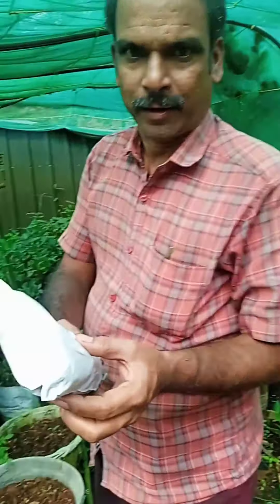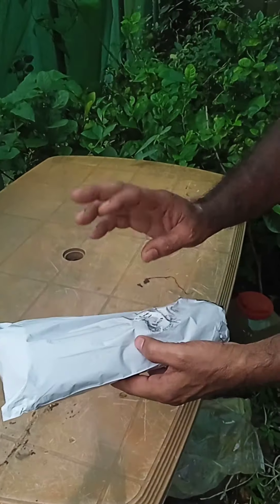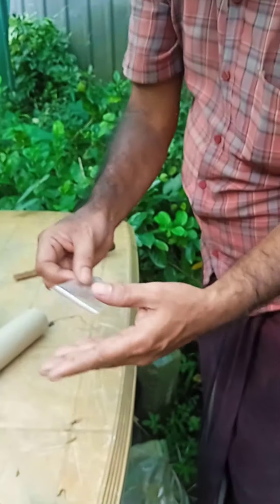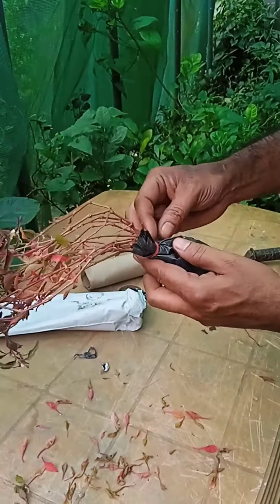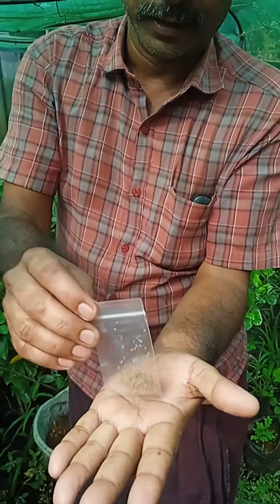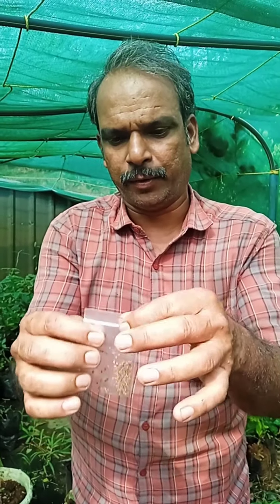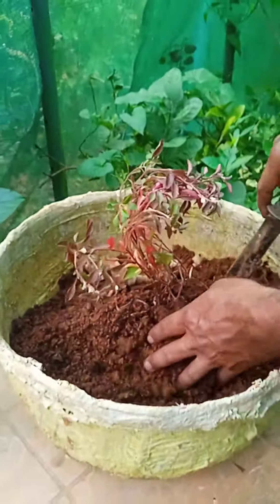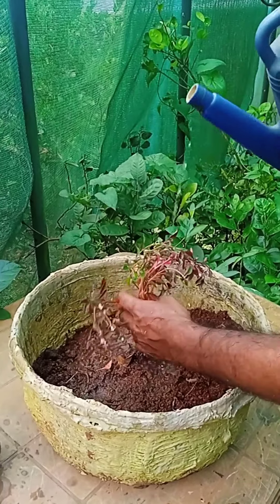പൊന്നാം കണ്ണി ചിര part 2 limekerala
ponnamknnicheera